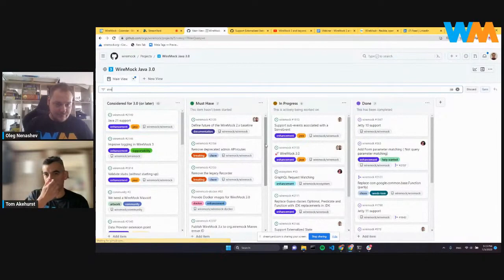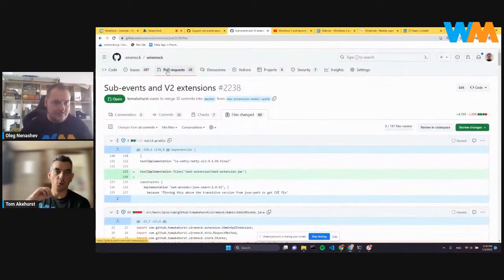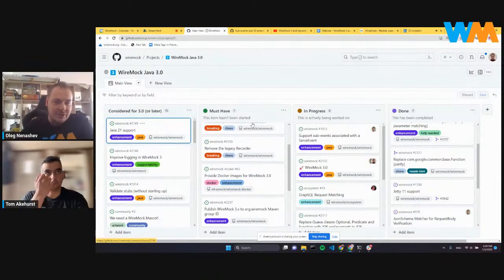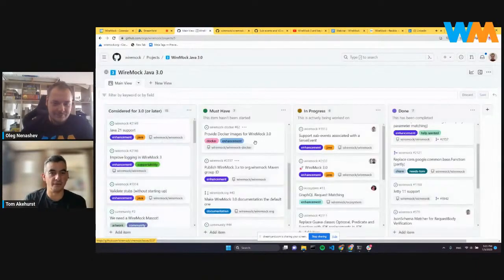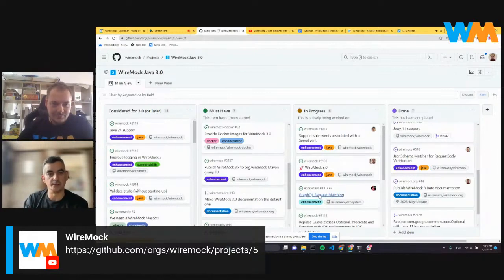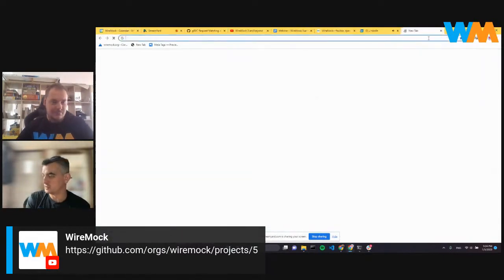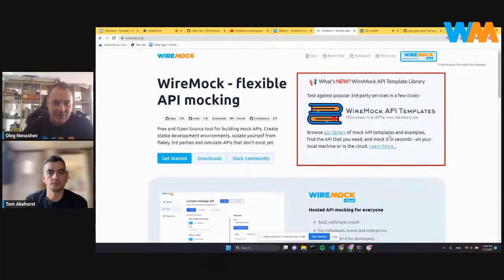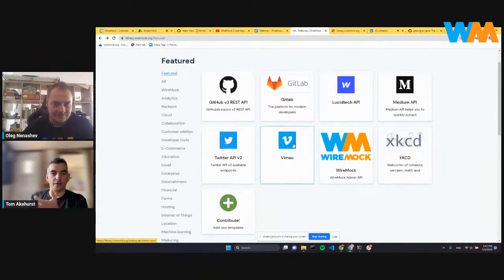WireMock 3 and beyond, with Tom Akehurst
Since its inception over 10 years ago, WireMock has become one of the most popular tools for API mocking. Started by Tom Akehurst as an open source library for Java unit test frameworks, now it is a wide open source ecosystem that spans across multiple technology stacks. WireMock for Java remains its core which is used in WireMock Docker container images and many integrations, and remains a reference open source server implementation. In a few weeks we will be releasing WireMock 3.0.0, and it is a big milestone for the project.

At this meetup Tom Akehurst, now the CTO of WireMock Inc, and Oleg Nenashev, the meetup host and WireMock developer advocate, will talk about what’s coming up in WireMock 3.0.0 and, more importantly, what’s next for the WireMock Core. We will talk about new features and developer experience, dropping Java 1.8 support and new extension points coming up in the new release. Then we will talk about major features planned shortly after the WireMock 3 release: gRPC and GraphQL mocking, Java 21 support, Testcontainers modules, and many other things we’d like to see happening and we seek contributions for!

This video was originally published on the WireMockTV Youtube channel, and has been republished with permission.